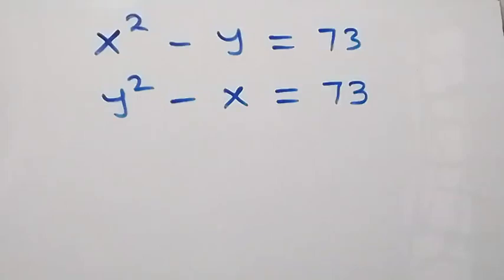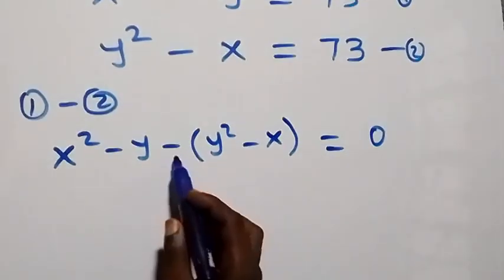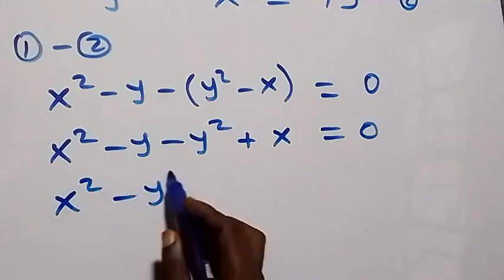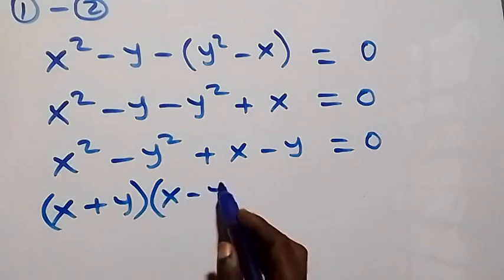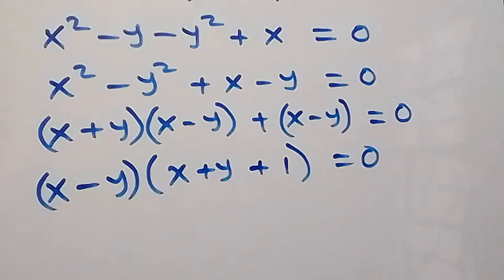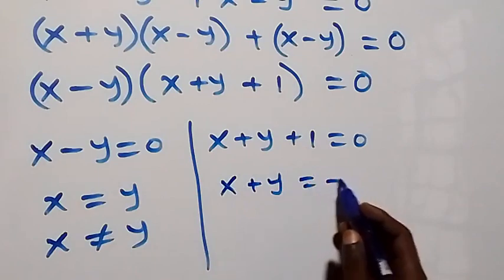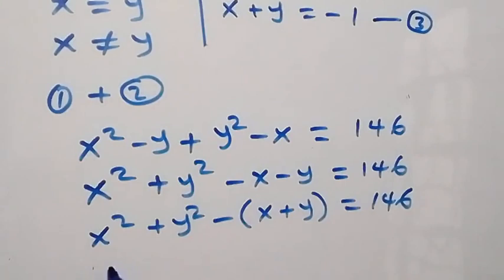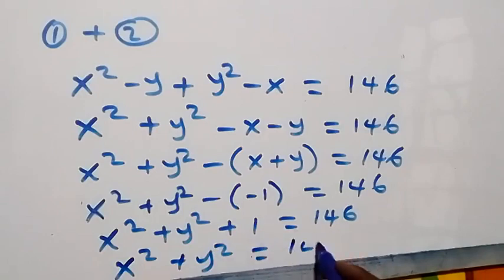Japanese | Can you solve this? | Math Olympiad | (X,Y) = ?